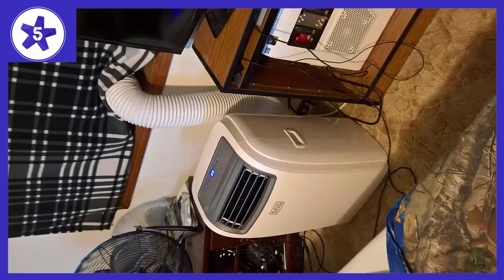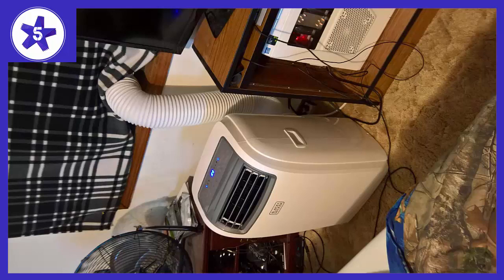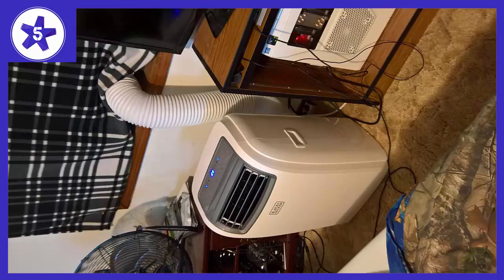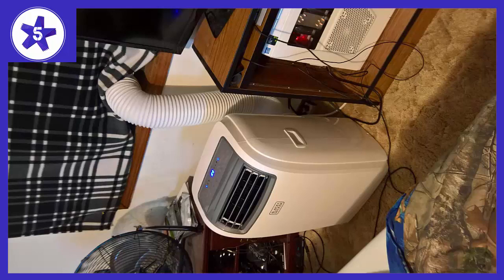BLACK+DECKER BPACT12HWT, 12000 BTU Portable Air Conditioner Review